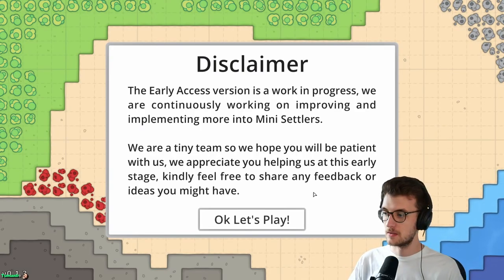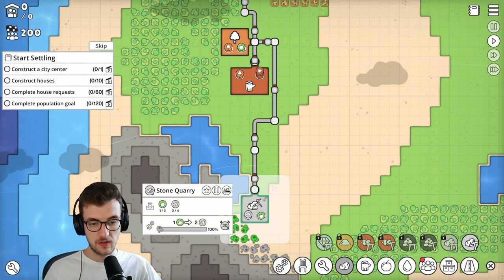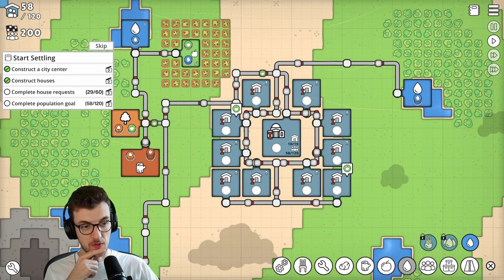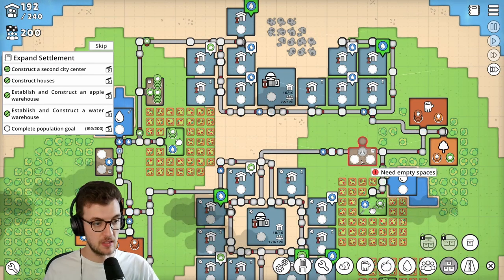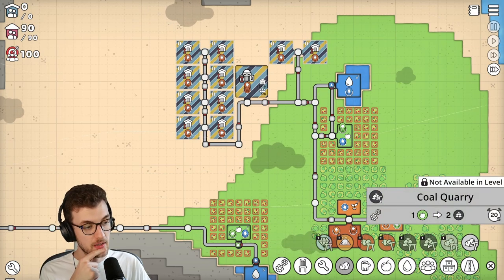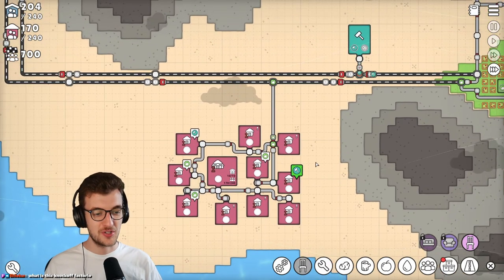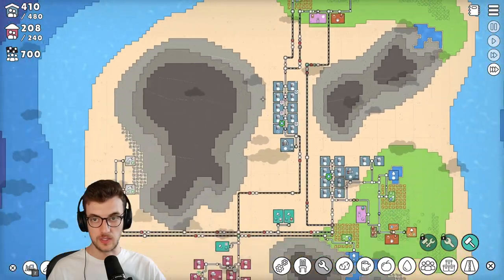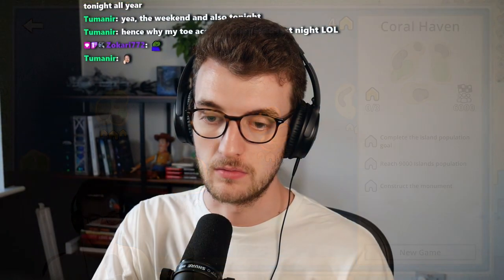This Minimalistic City Builder is MORE Complex than it seems!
Trying out another new game on stream! Mini Settlers is a fun, minimalistic city builder with in depth roguelike and automation themes.

~Social Media~